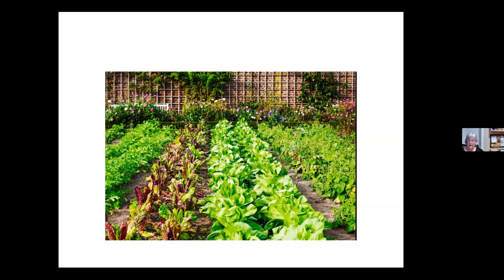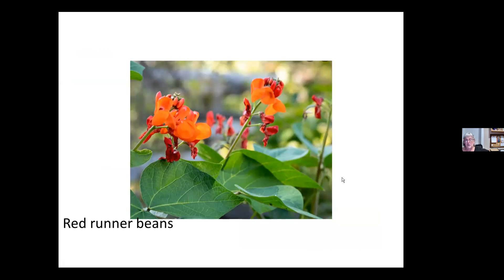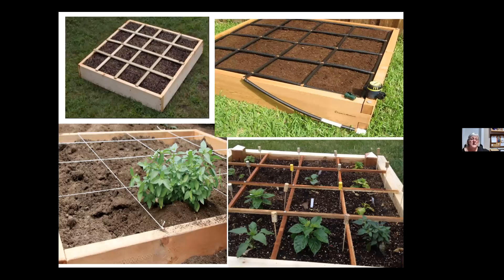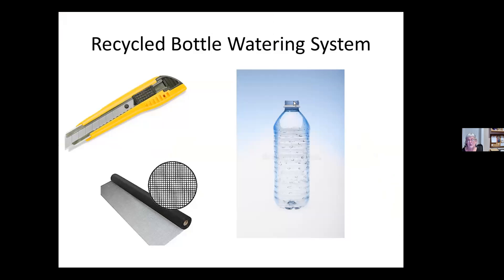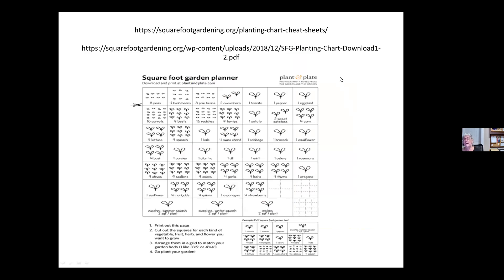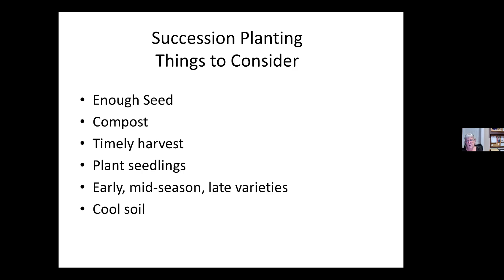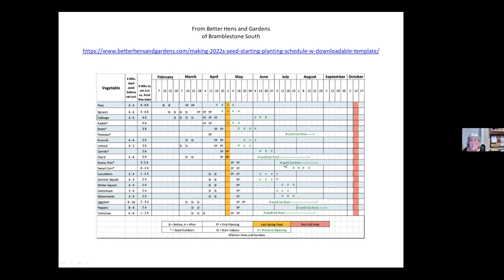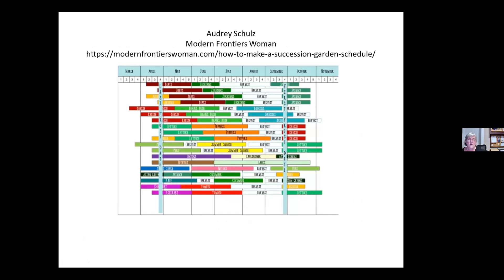Lets Dig In 3- Utilizing Your Garden Space 05 10 22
Learn tips and tricks to help utilize your garden space.